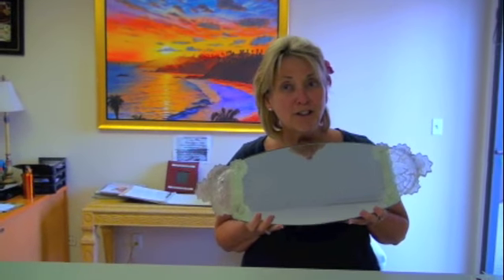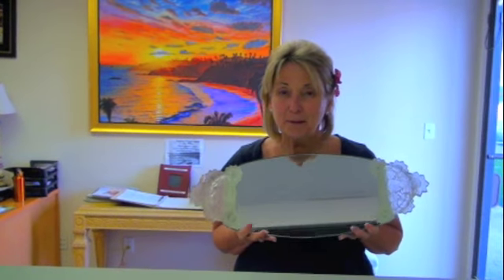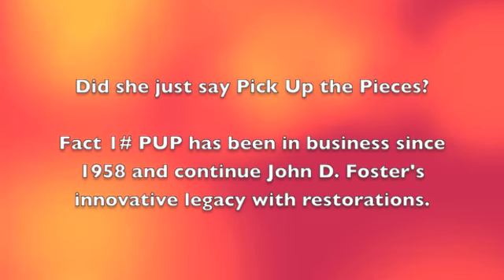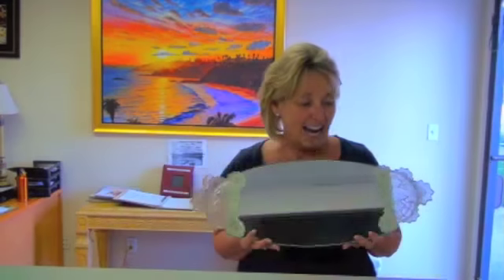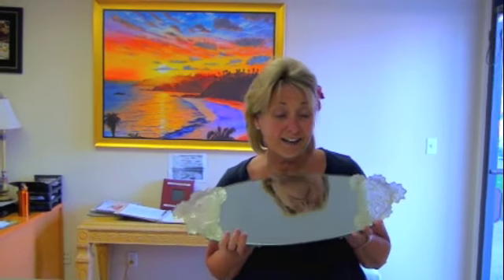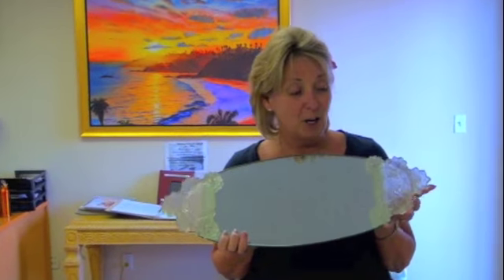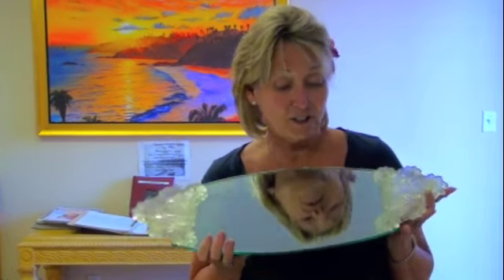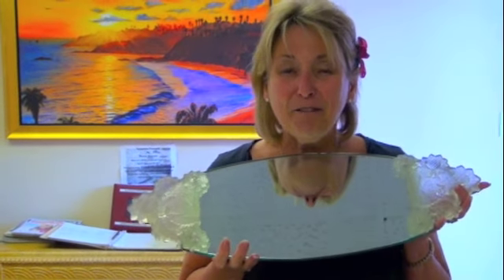How to Fix Baccarat (Pick Up the Pieces Invisibly repairs crystal)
Here is a wonderful and Loyal HAPPY Client who brought in a crystal tray for repairs. We repaired her crystal and she is very happy to be taking it home! Enjoy! She is very wonderful and has such a bright smile to share with our company. Thank you for your loyalty!

Bring in your Crystal, Jade, Ceramics, Potter, Wood, fine art and collectibles and we will repair it to museum quality!

We fix Baccarat!